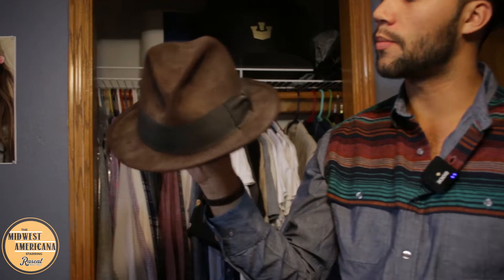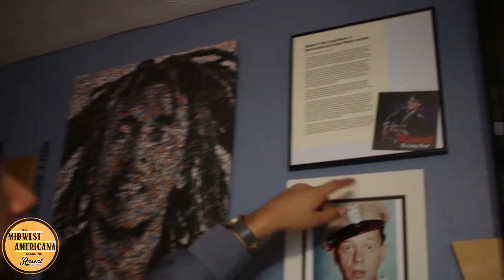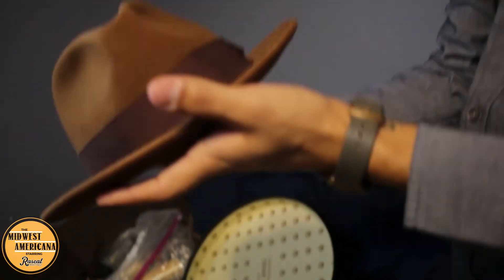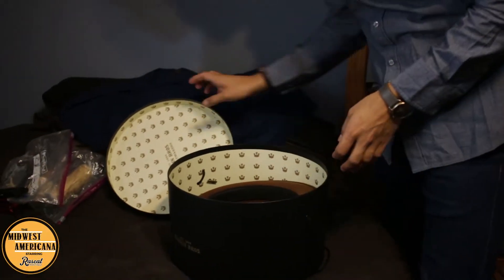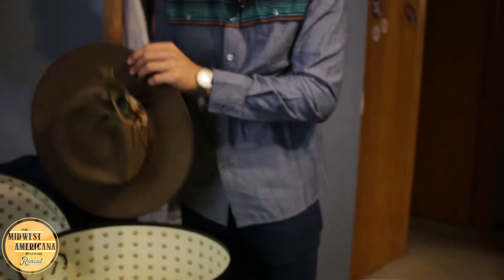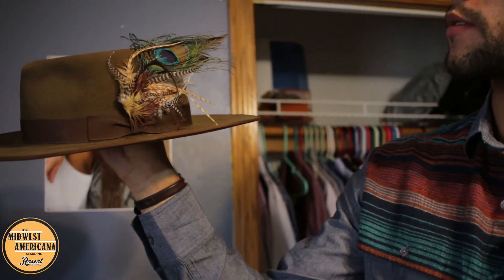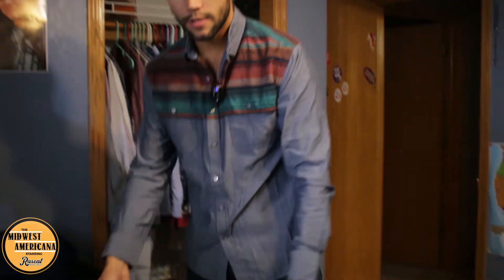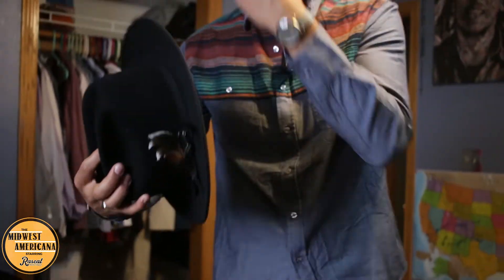Midwest Americana | John B. Stetson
EP. 4 | Rascal shows his hats from the beginning to what he wears today.